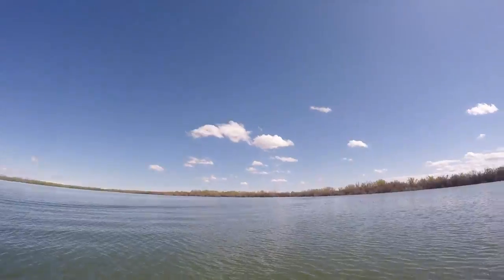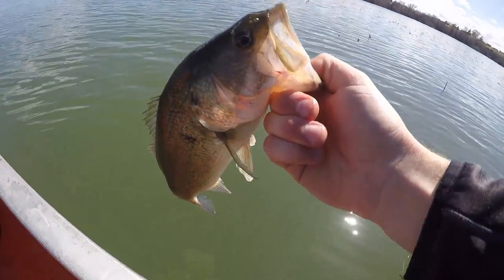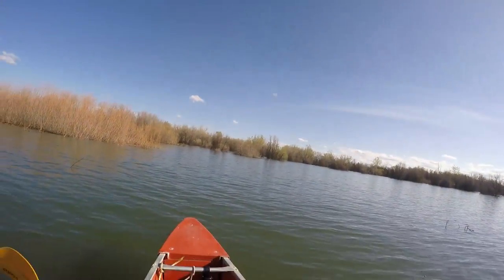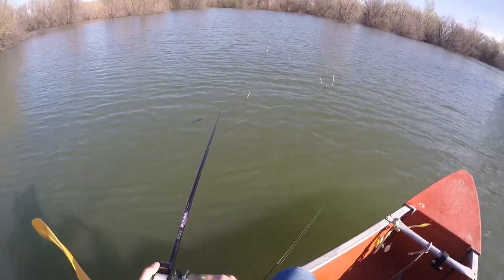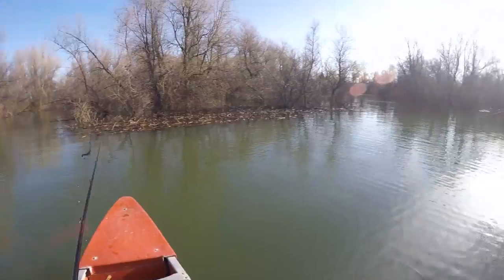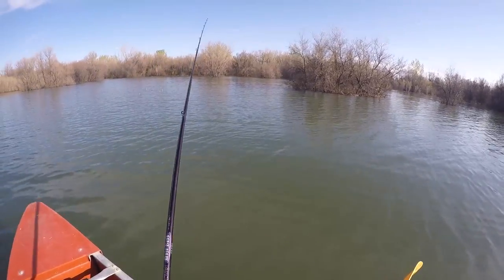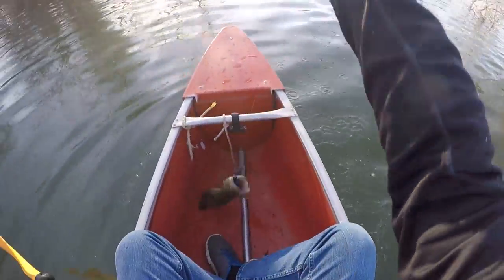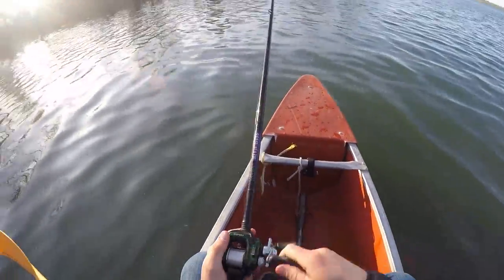Bass Fishing from a Canoe - Lake Lowell, Idaho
Bass Fishing from a Canoe at Lake Lowell, Idaho.